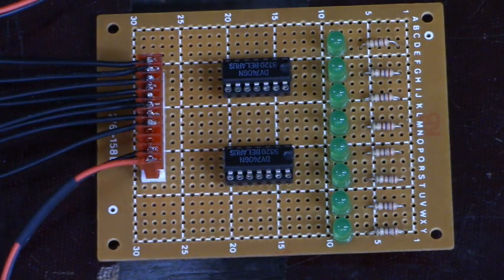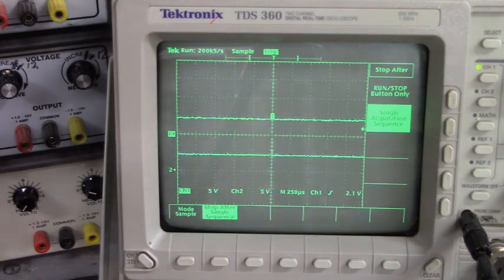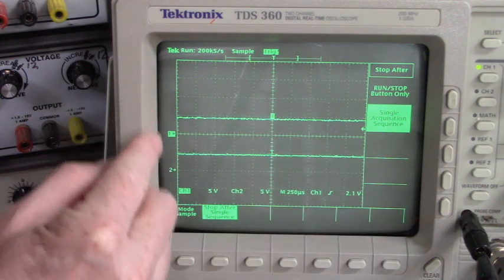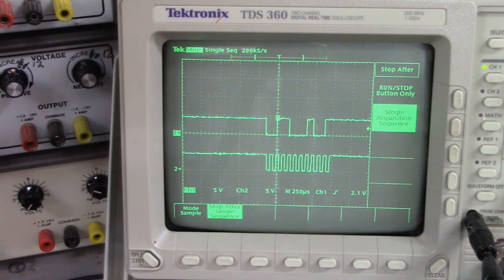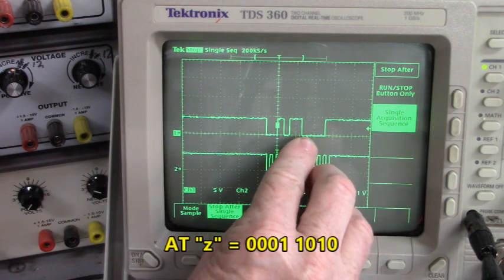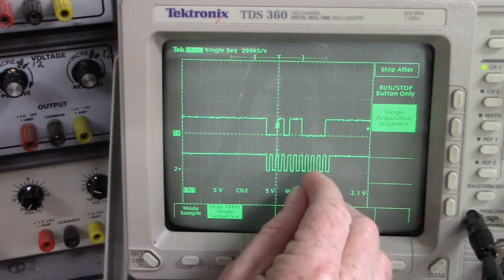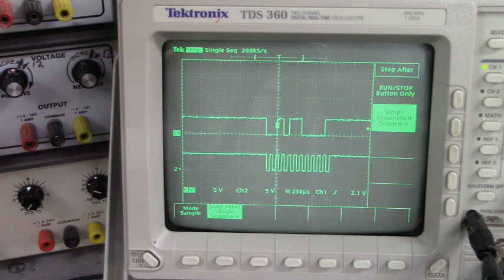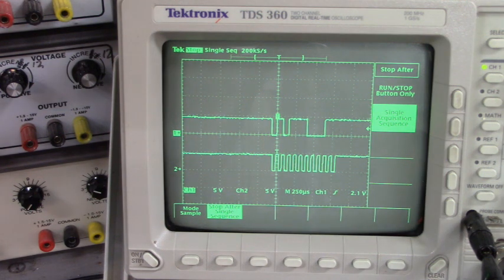AT Keyboard to ASCII Keyboard Converter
To replace a failed keys of an ASCII Keyboard on a German machine back in the year 2003.